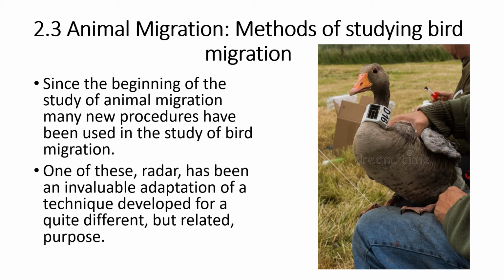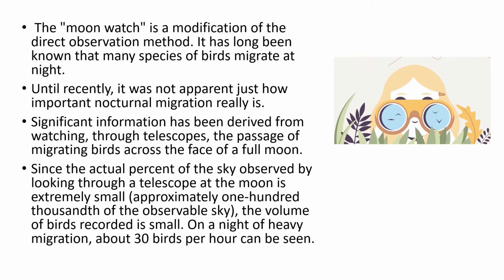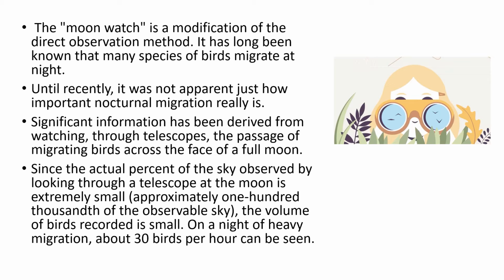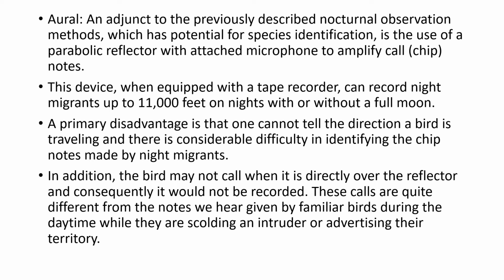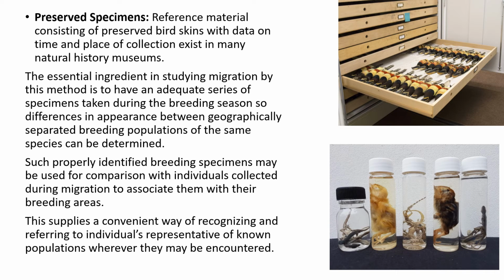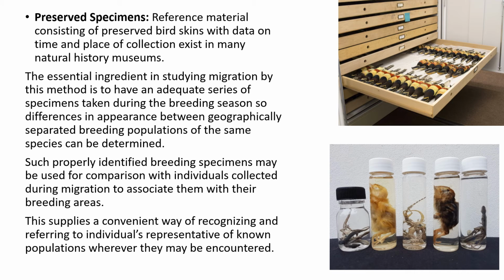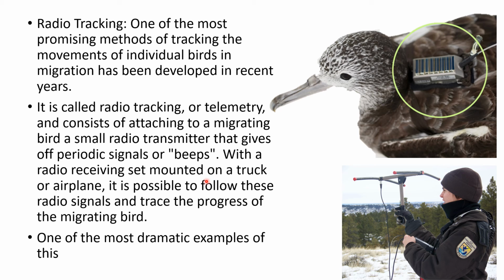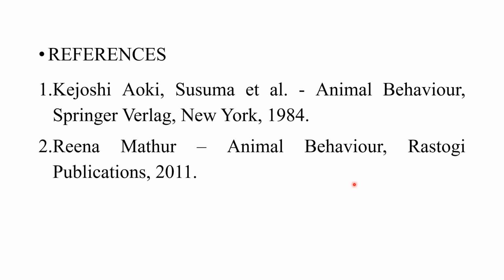Methods of studying Bird migration